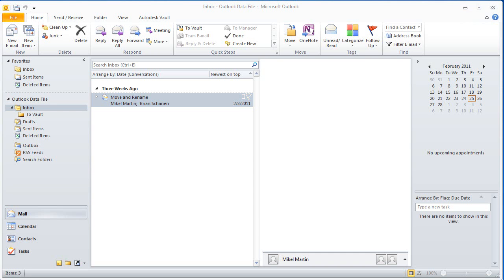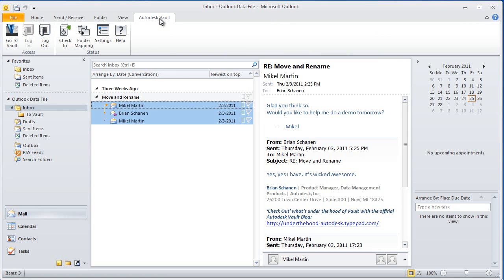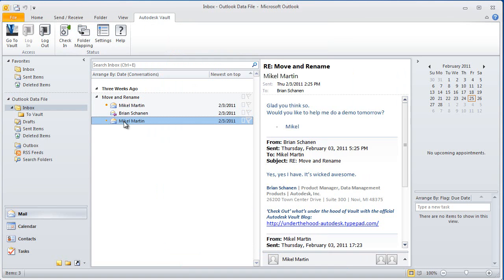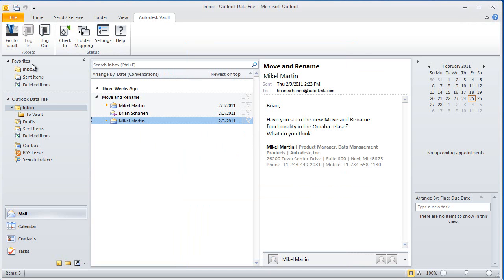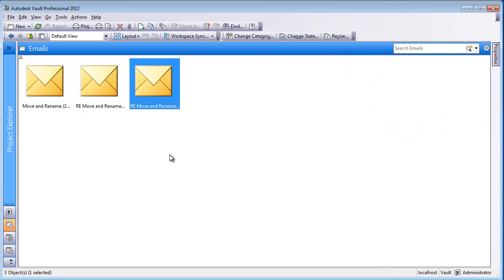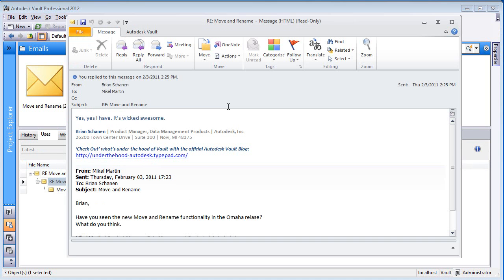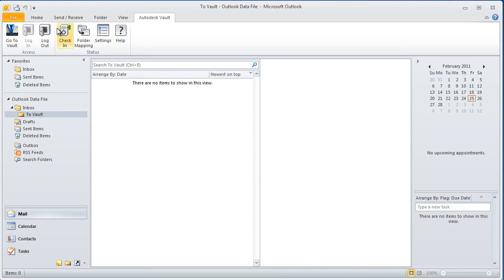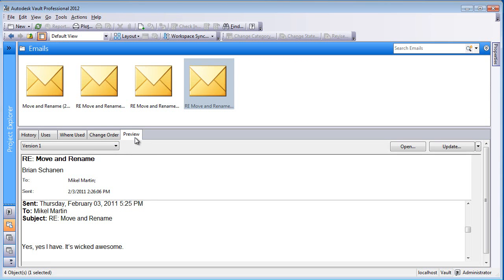Autodesk Vault Add-in for Microsoft Outlook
This video demonstrates a workflow of Autodesk Vault's add-in to Microsoft Office. Module 5, part 2 of 10.